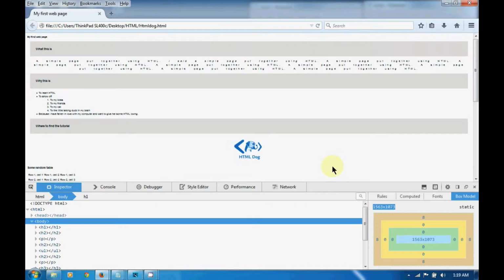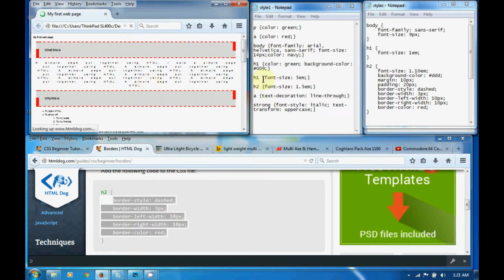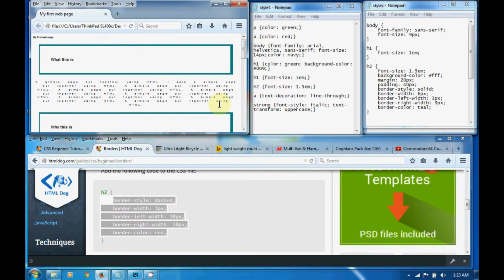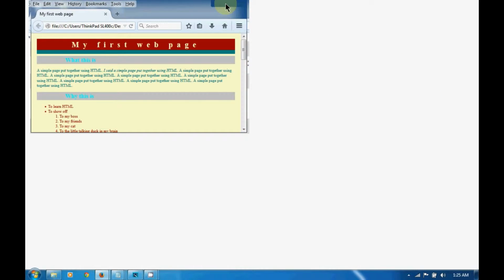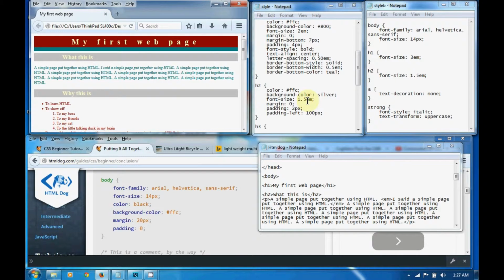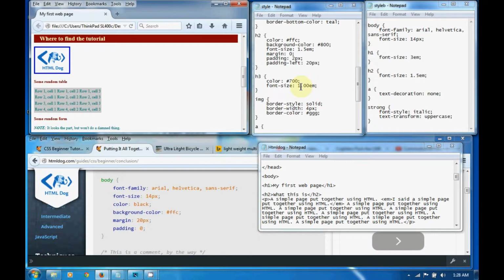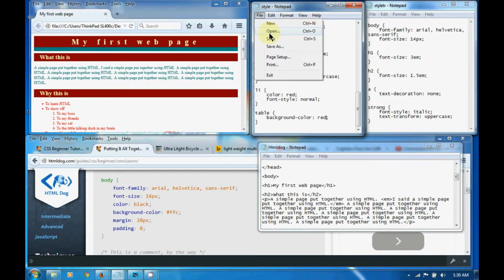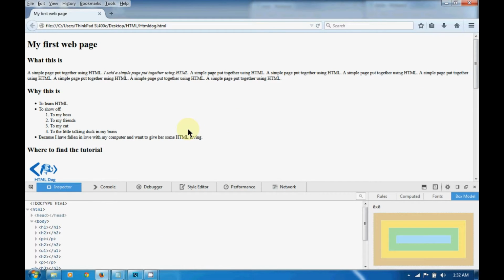Cascading Style Sheet Text Part 2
Cascading Style Sheets, Texts, Borders, and Fonts, Putting It all Together. Beginning Introduction of CSS Part 1. Developers Console, Box Model and changing Property Values in Style Sheets, viewing CSS Files in Mozilla Firefox Browser using Web Developer Web Console.